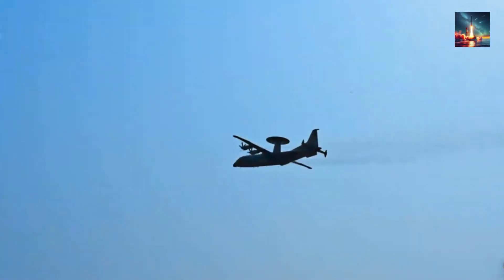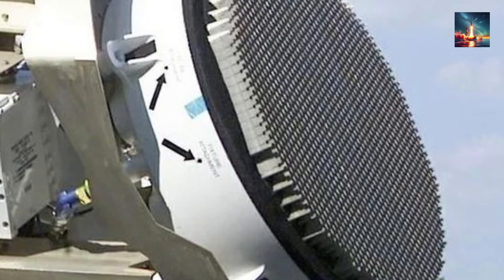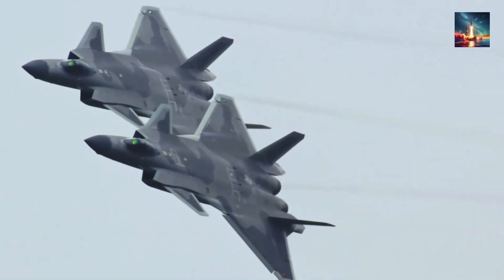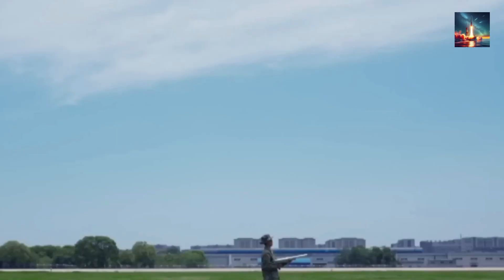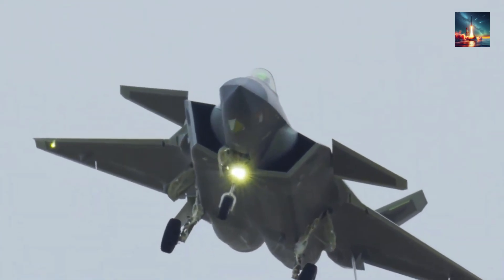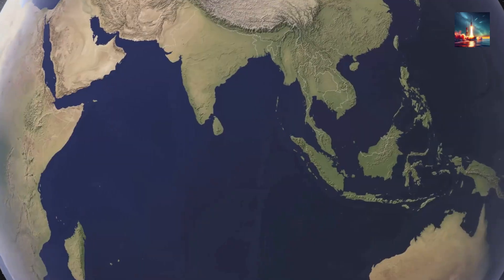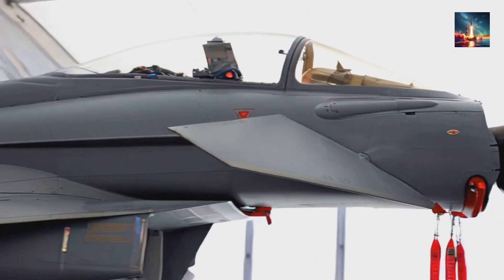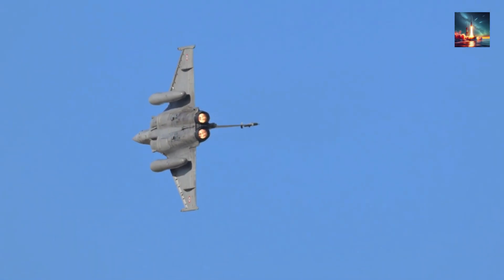J20 Stealth Fighter's MASSIVE Radar Upgrade Changes Everything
🔥 China's J-20 stealth fighter just leveled up with a radar detection range TRIPLED in power! In this video, we unpack the massive implications of this breakthrough for air combat, global military dynamics, and stealth technology. Is the J-20 now untouchable? How will this affect tensions in the Asia-Pacific and beyond? We’re diving into 8 key questions to break it all down, from tech upgrades to strategic shifts. ✈️⚡️